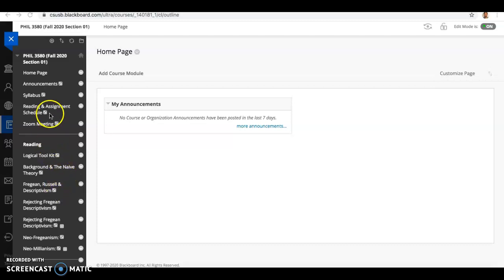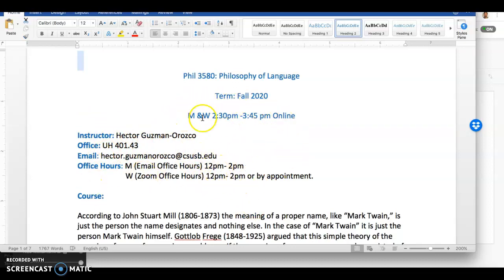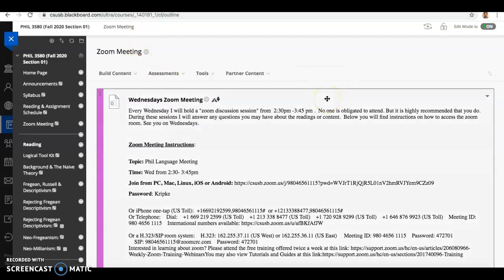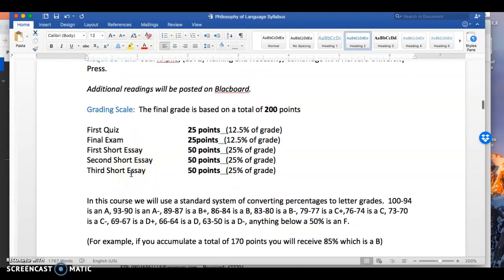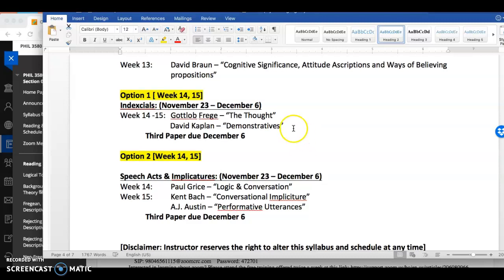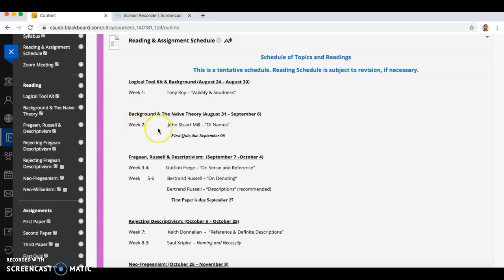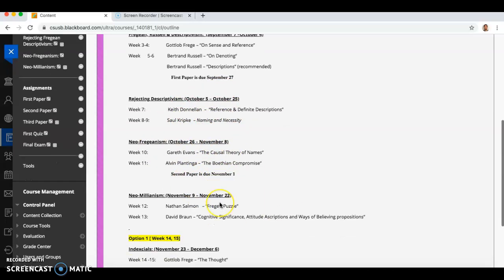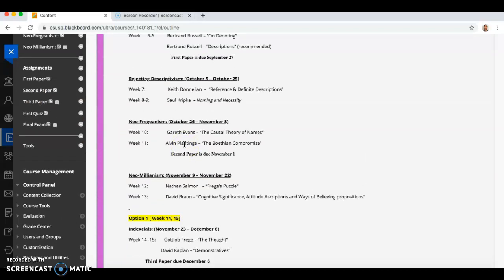Phil of Language Intro Video